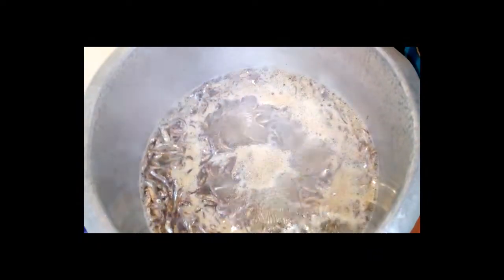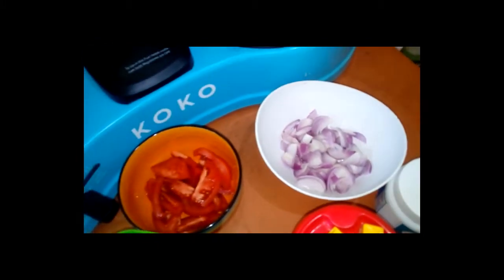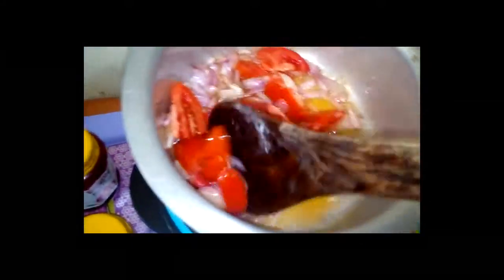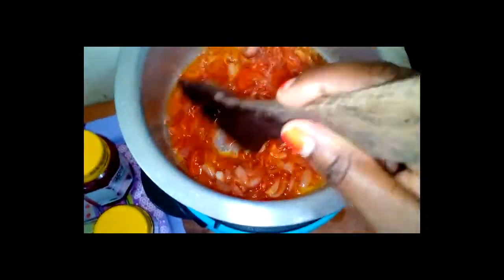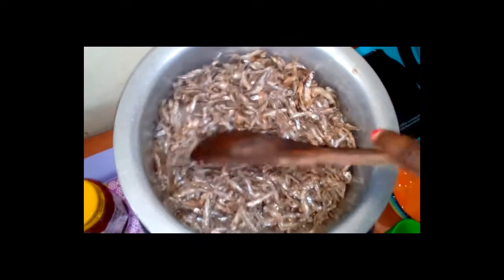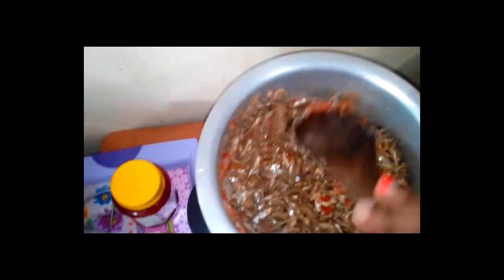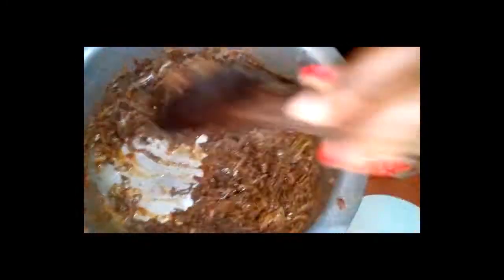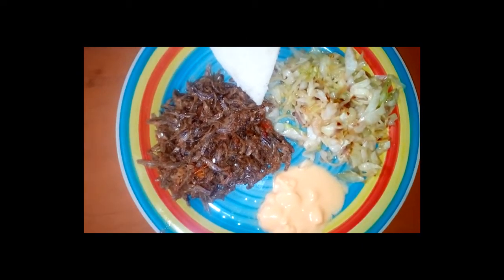Vlogmas||How to cook OMENA.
Did you know that omena is one of most nutritious meal?

Cooking coconut milk and omena
ingredients
Omena 1/2kg
onions 3bulbs
tomatoes 3
royco cubes 2
coconut milk 1 teaspoon